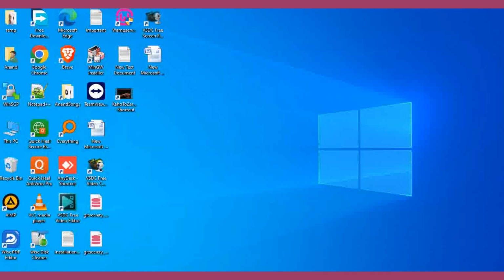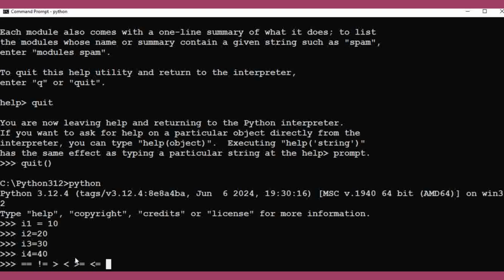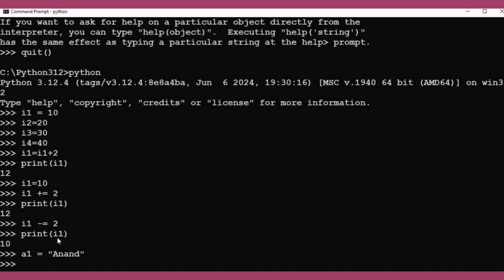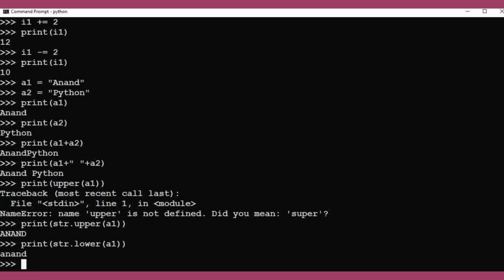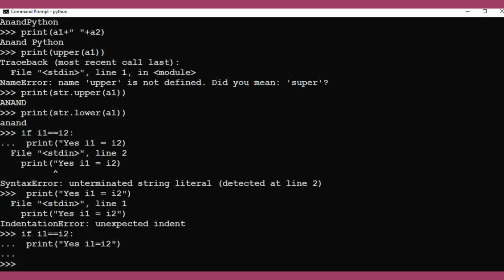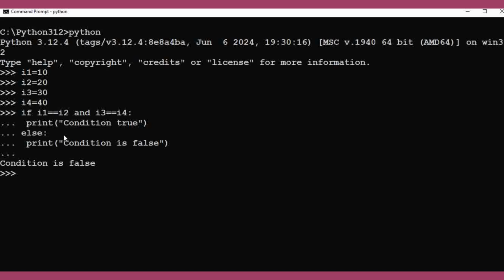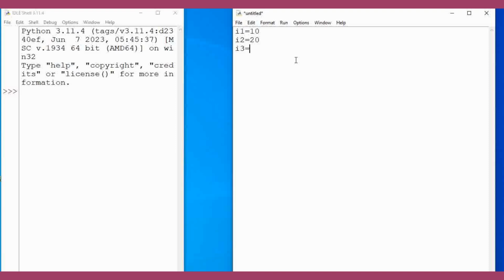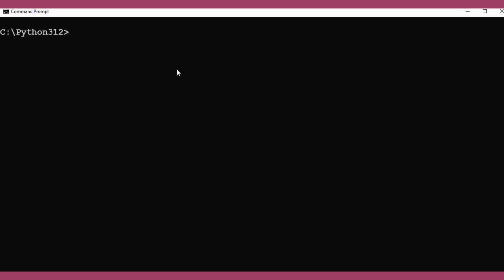Using Python | Interpreter & IDLE | Things Simplified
Let's Learn Python (02)
Using Python Interpreter
Using Python source editor  IDLE

Previous Video Link :